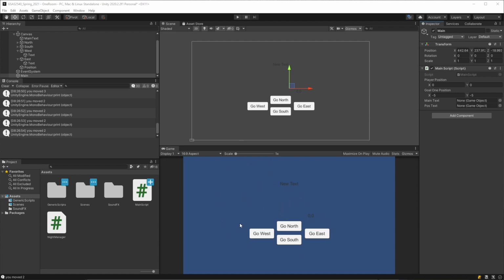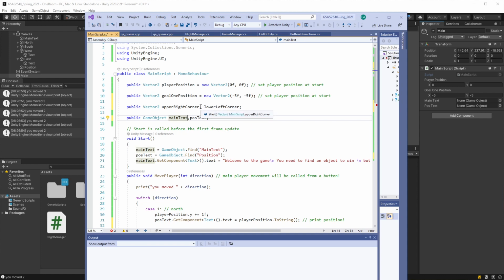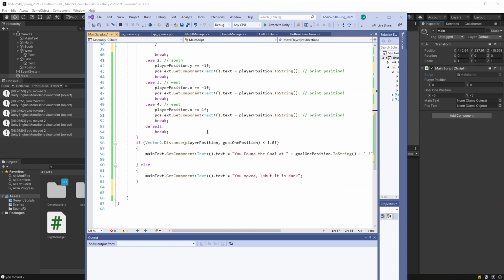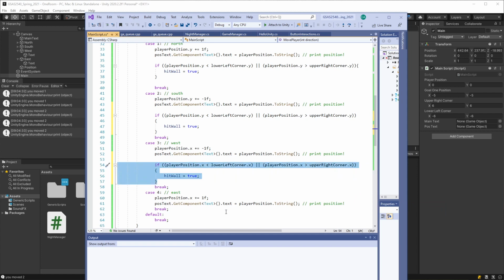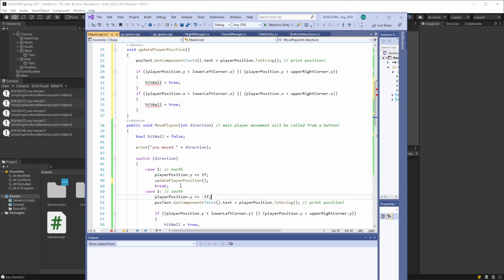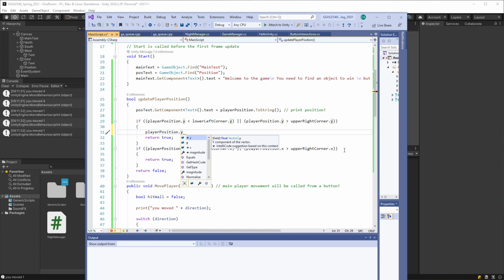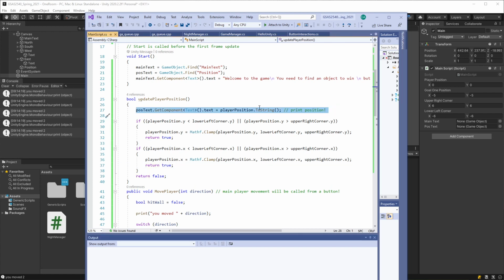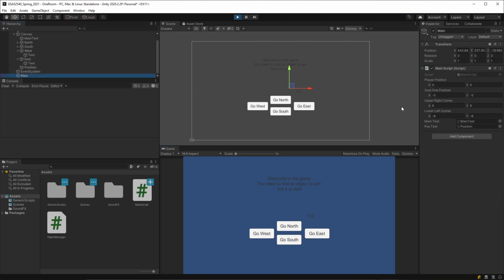Adventure Tutorial Part2 : Constraining the player's movement